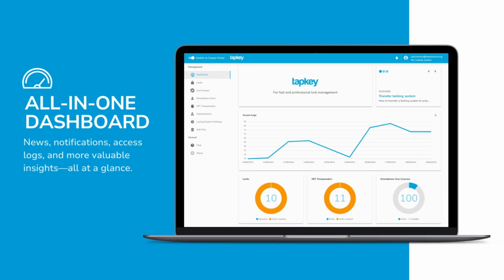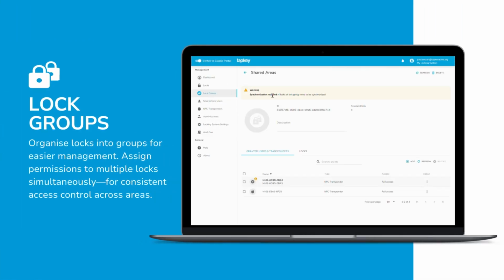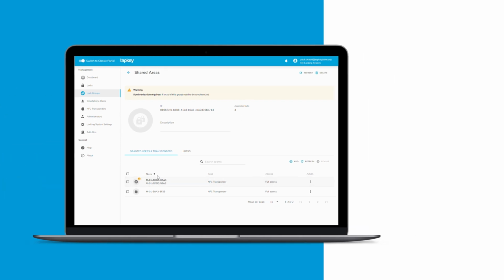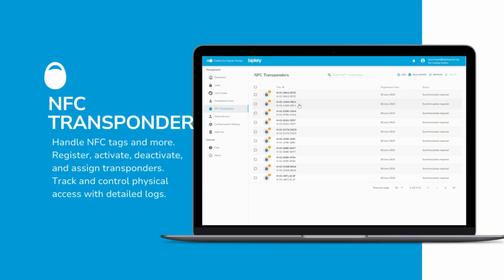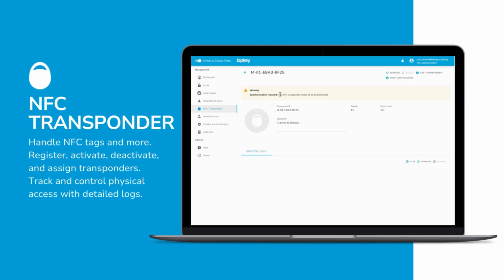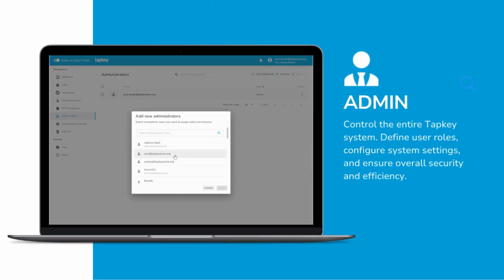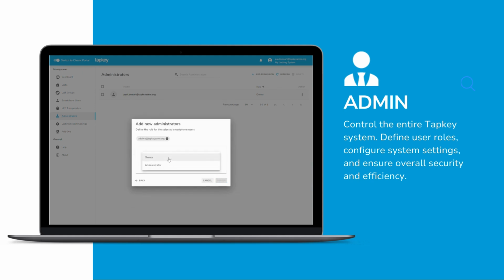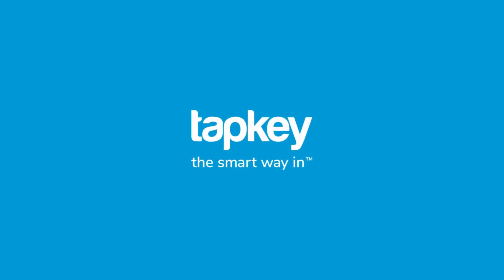Tapkey Web Portal: The Intuitive Web Portal for Managing Digital Keys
The Tapkey Web Portal is your ultimate tool for smart access management.

Manage smart locks, lock groups, smartphone users, NFC transponders, and more. Perfect for administrators looking to streamline security operations.